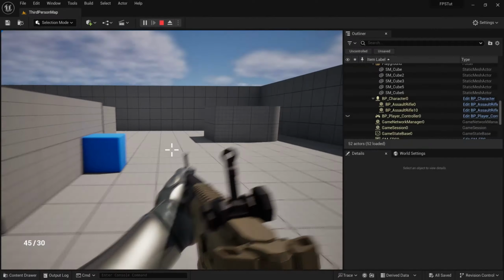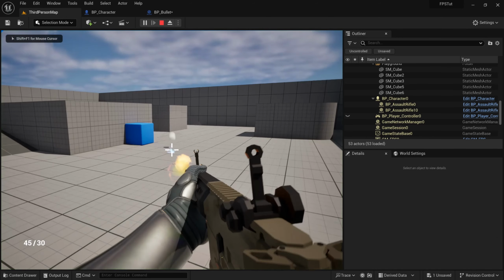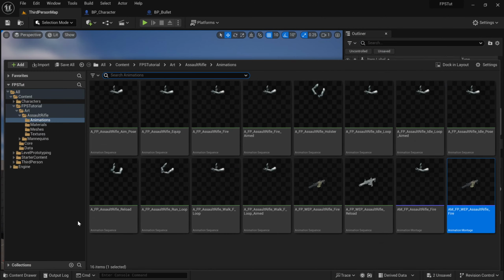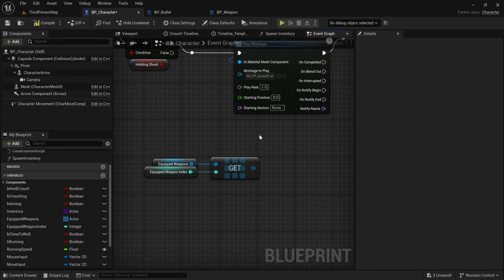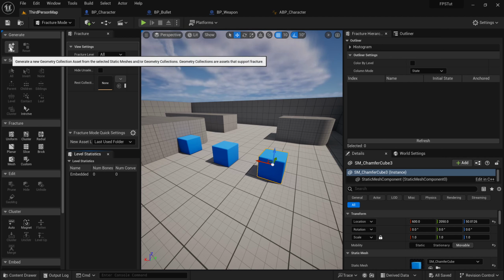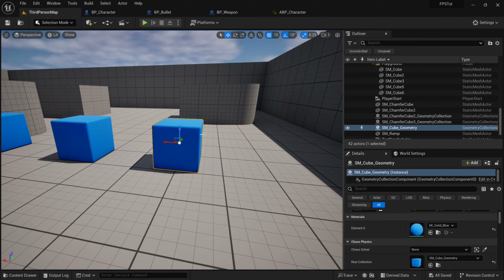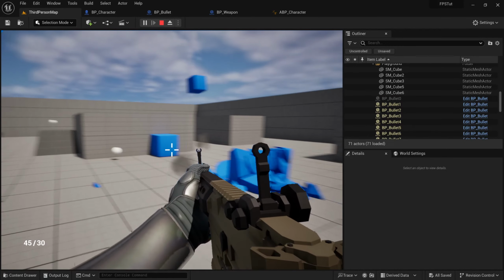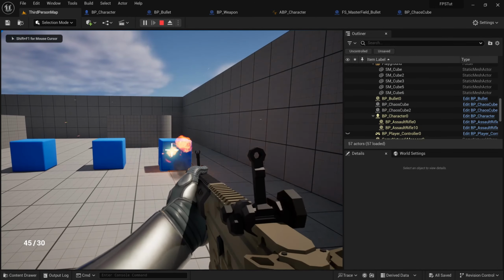Adding Chaos Destruction | Unreal Engine 5 FPS Game Tutorial #24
Newsletter - Be the first to hear about new packs and discounts

Timestamps:
00:00 - Intro
00:41 - Fixing the Projectile Collision
01:53 - Fixing the Projectile Physics Issue
02:55 - Adding Bullet Impact Force
05:15 - Improving the Impact Particles
06:11 - Playing the Gun Fire Animation
13:11 - Adding Chaos Destruction to Objects
16:19 - Making Objects Destroy on Impact
22:42 - Creating a Blueprint for the Chaos Objects
24:01 - Outro
24:25 - Next Part